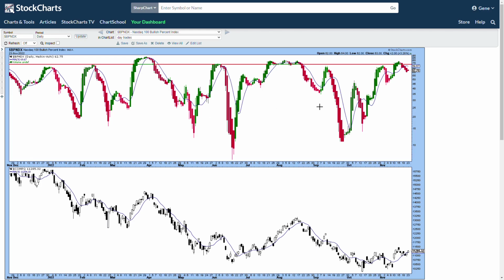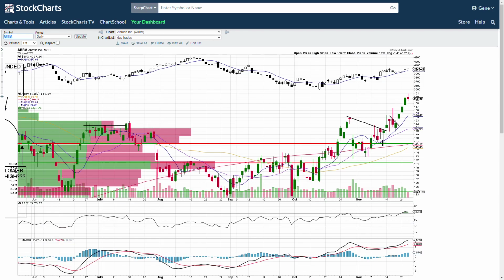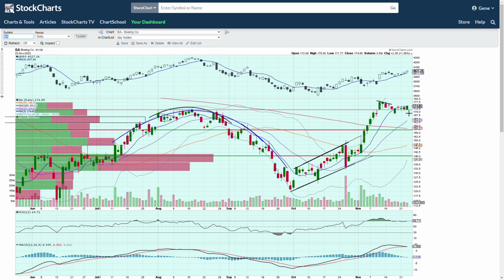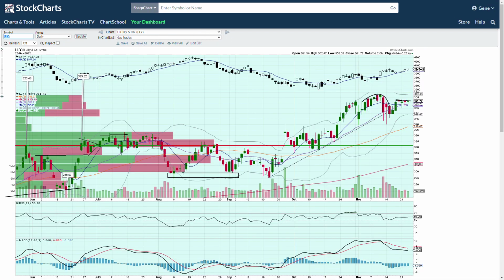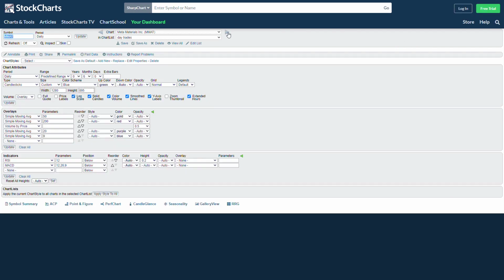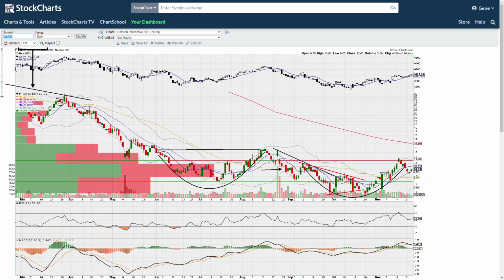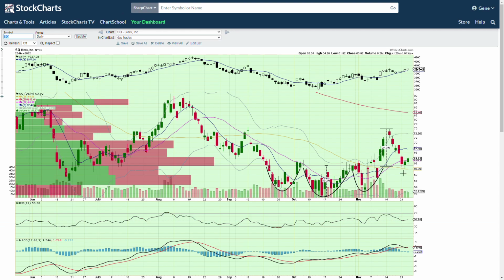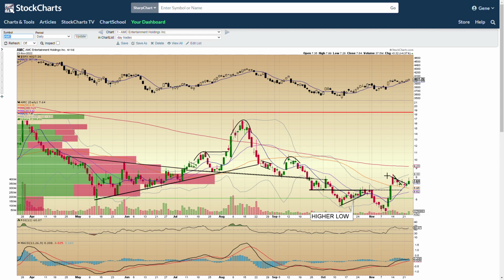stocks rally higher, How much higher will the Stock Market Rally? "LET'S GO"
stocks rally higher. Let's look at the charts

seasonally bullish rally
If you would like to learn more about price action, patterns, options, option flow, our trade alerts or our daily catalyst info join us in our discord.